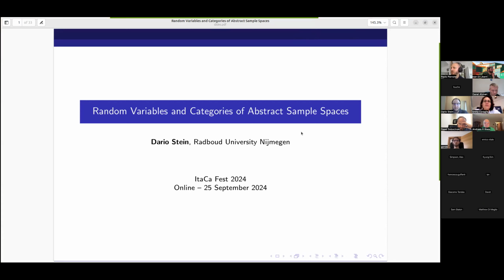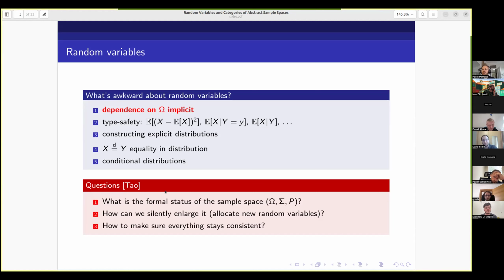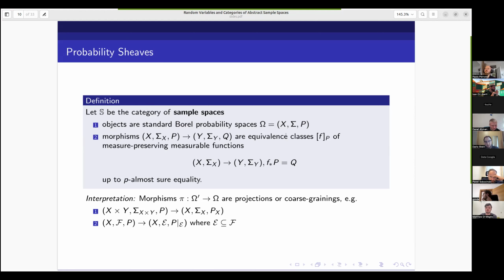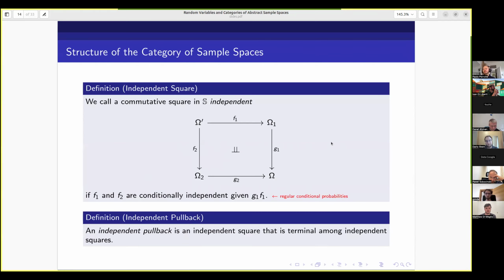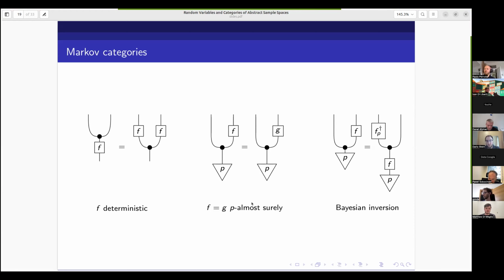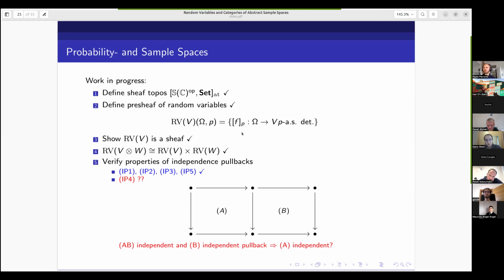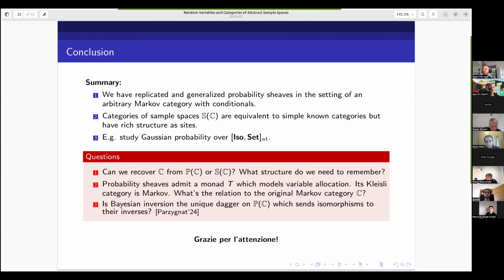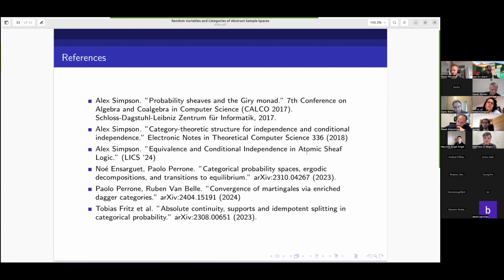Dario Stein, Random Variables and Categories of Abstract Sample Spaces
Dario Stein
Random Variables and Categories of Abstract Sample Spaces

Two high-level "pictures" of probability theory have emerged: one that takes as central the notion of random variable, and one that focuses on channels and distributions (Markov kernels).

While the channel-based picture has been captured and widely generalized using the notion of Markov category, the categorical analogue of the random variable picture is less clear. I will discuss the conceptual interplay between the two pictures: A crucial step is to understand the category of sample spaces associated to a given Markov category. This construction gives rise to a host of well-known examples. Building on the work of Simpson, we can describe random variables in the sheaf topos over those sample spaces.